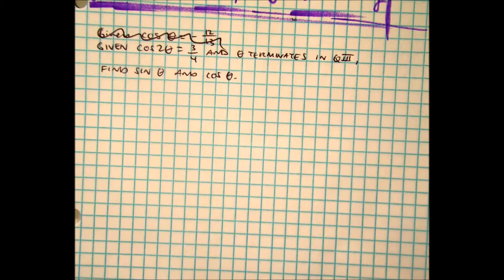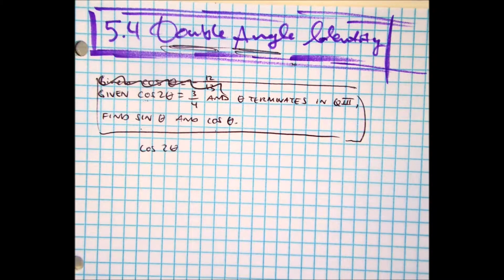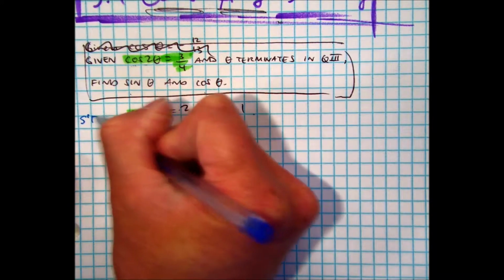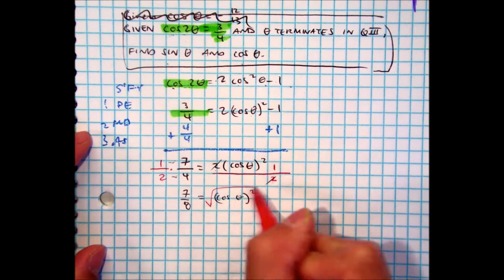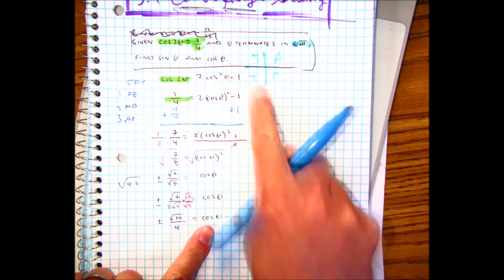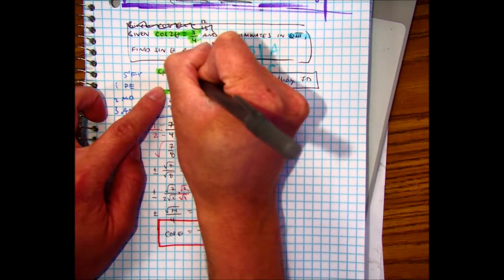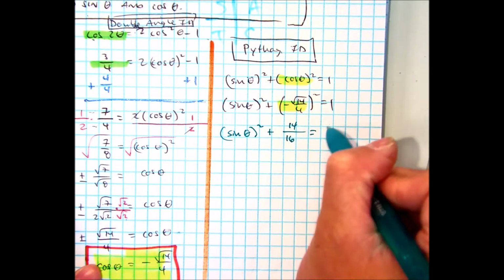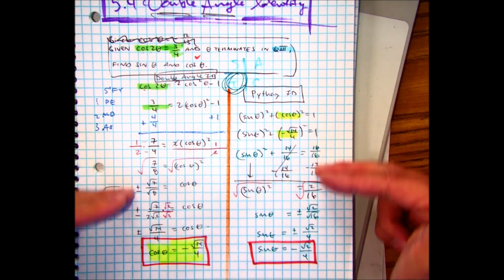double angle ID cosine example 4 ALL